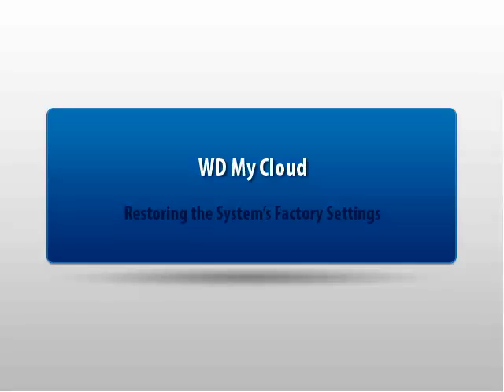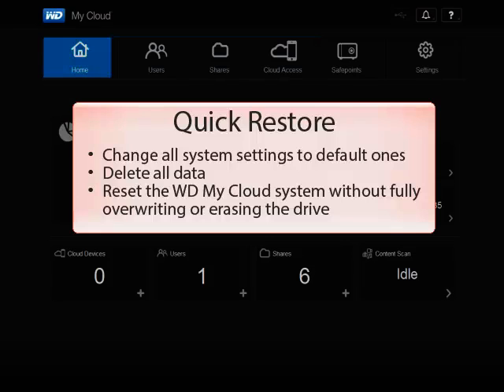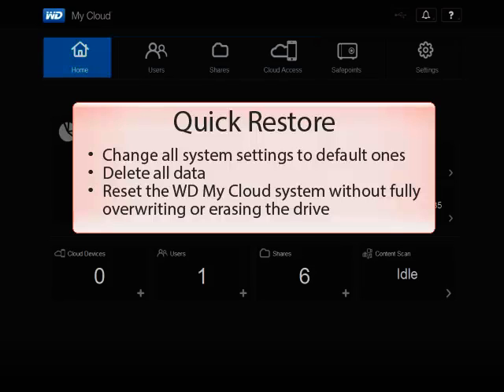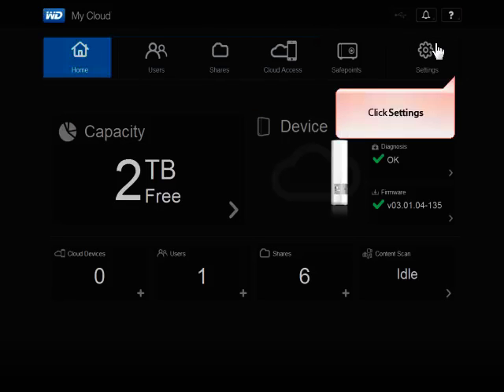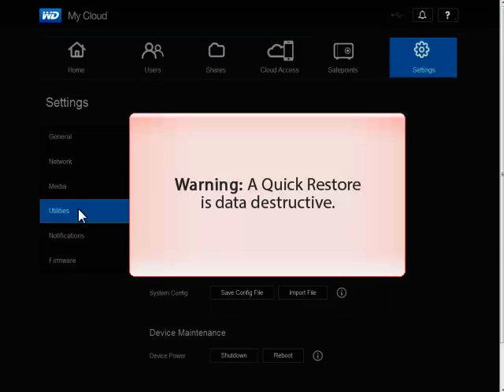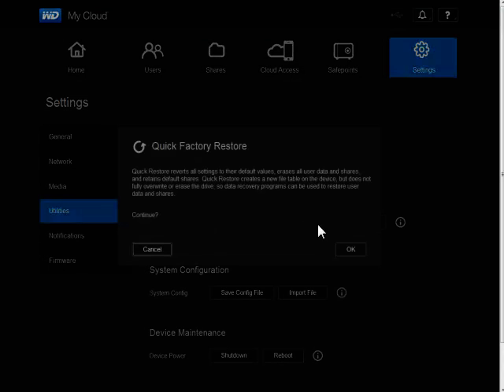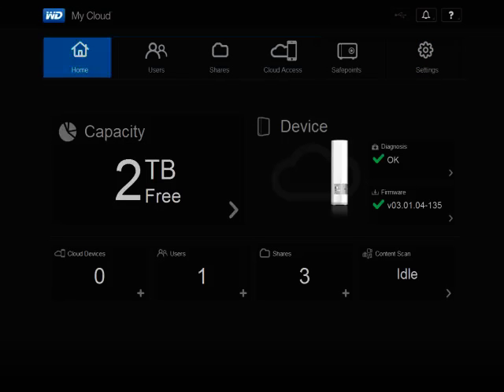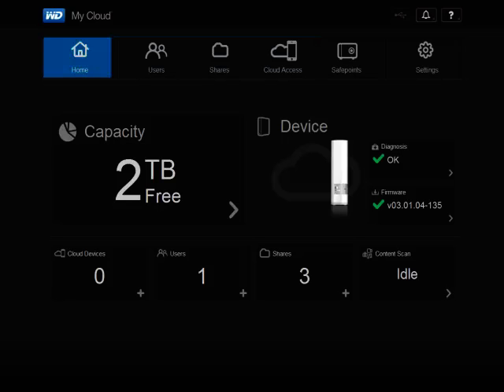WD My Cloud, Restoring the System's Factory Settings - Quick Factory Restore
This video explains how to restore the WD My Cloud's system factory settings with a quick factory restore.  Please see How to access the Dashboard on a WD My Cloud for assistance in accessing the My Cloud Dashboard